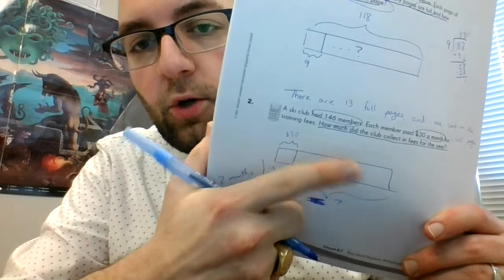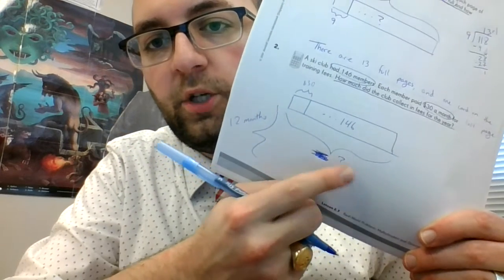9/23 Word Problems